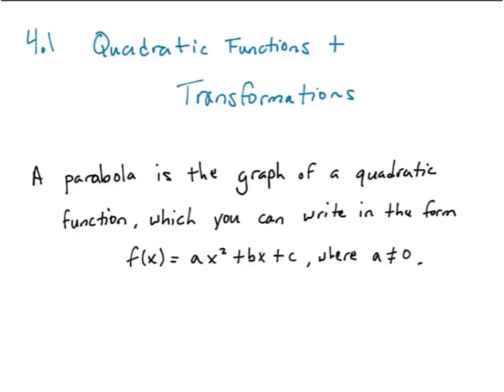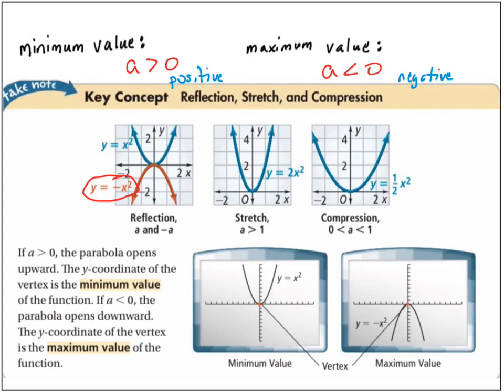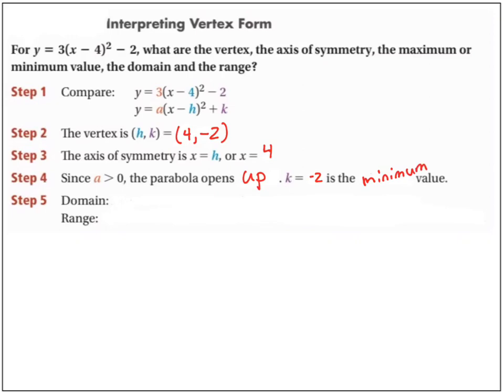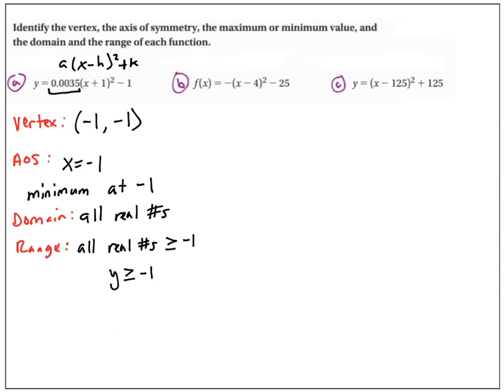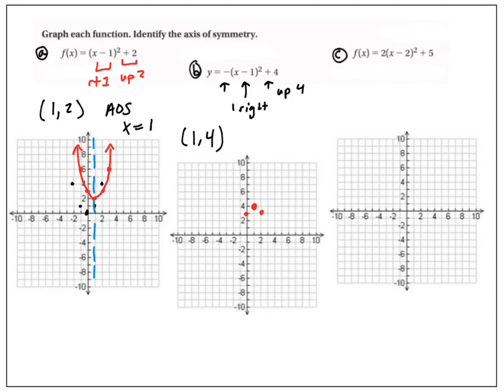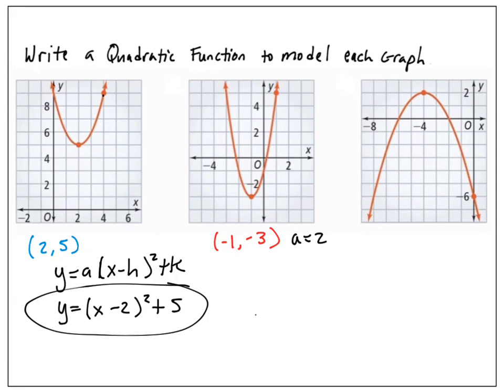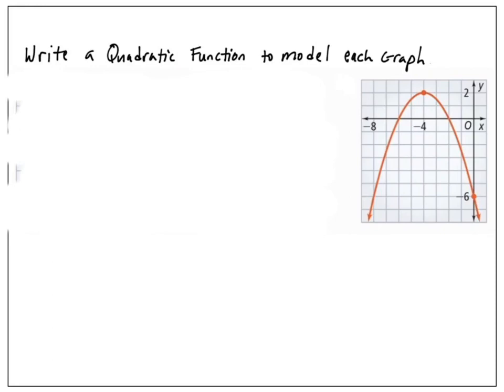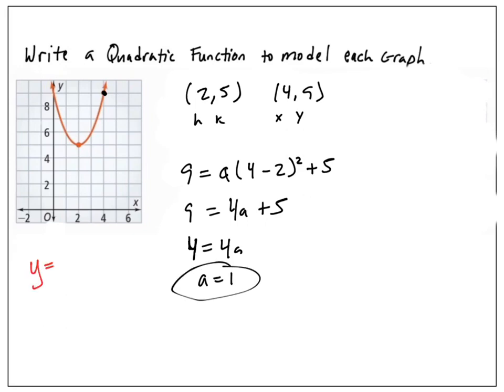Algebra 2: Section 4.1 - Quadratic Functions and Transformations